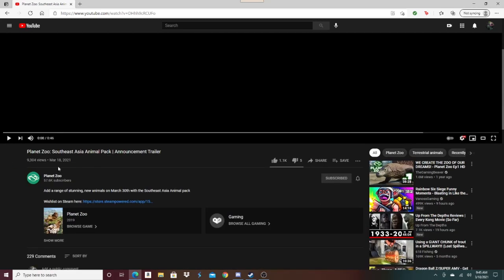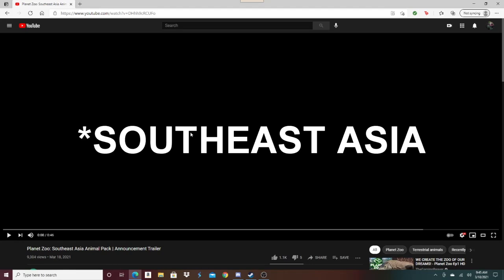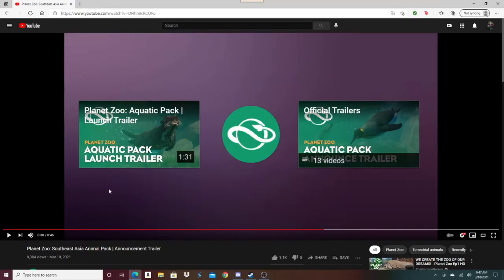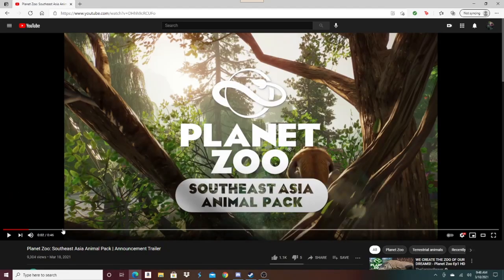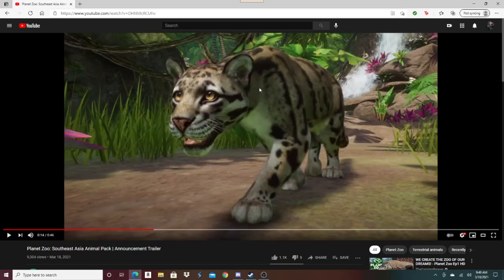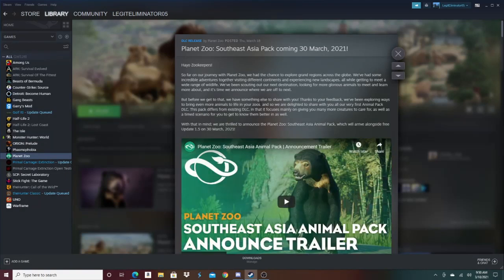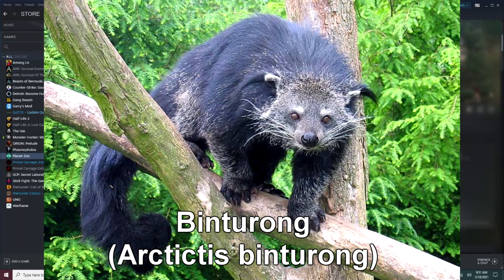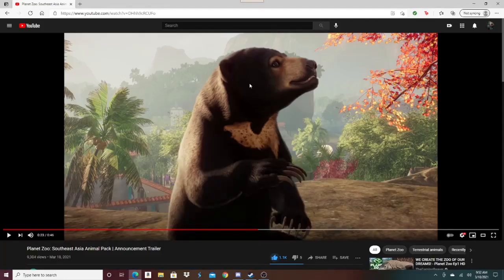8 NEW ANIMALS!! Planet Zoo Southeast Asia Animal Pack review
Welcome everyone, this something new from my channel but, this announcement trailer for upcoming DLC for one of my favorite games on Steam - Planet Zoo. So, theres breakdown of trailer and my thoughts - this will be available on March 30th (day before Godzilla vs Kong official release).

I hope y'all have lovely day and enjoy the video!